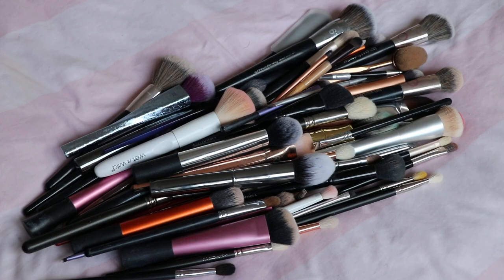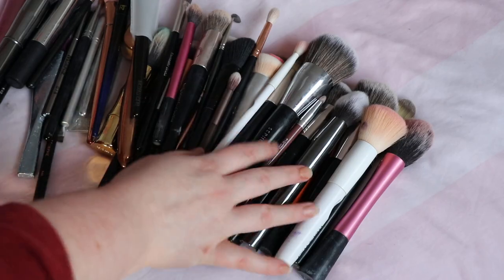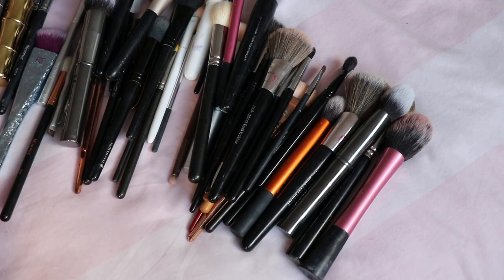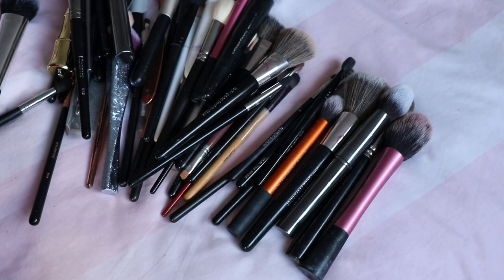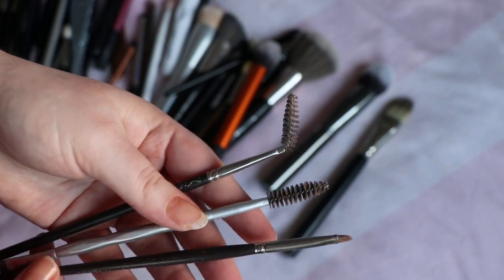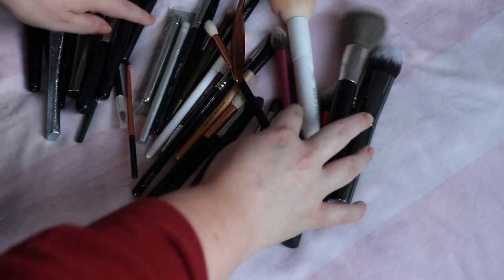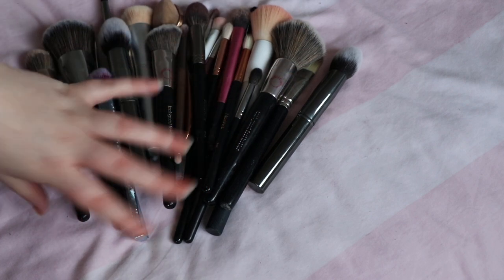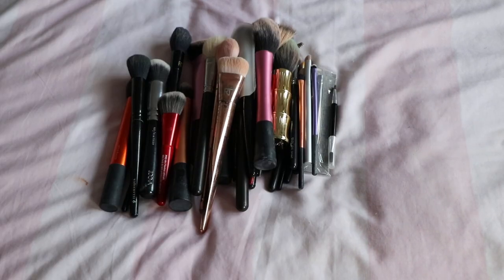Make Up Brush Declutter | Rose Stops Buying Stuff | My No Buy Budget Year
I declutter my make up fairly regularly, but it's easy to forget about my make up brushes so this is my 2020 make up brush declutter - I'm so pleased with the results!